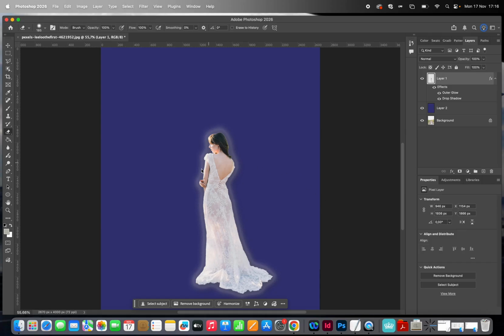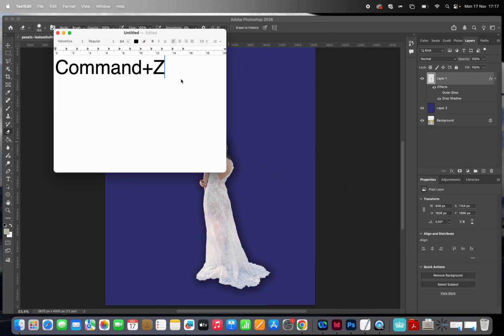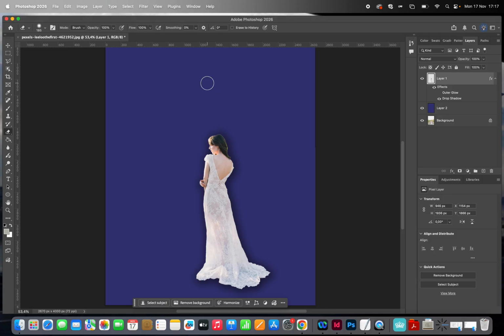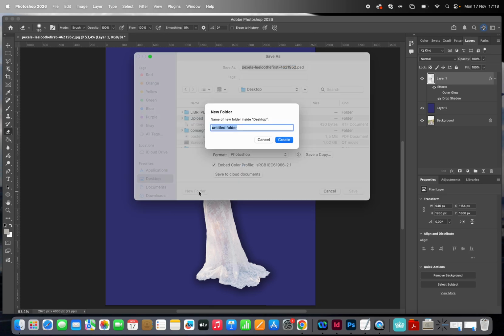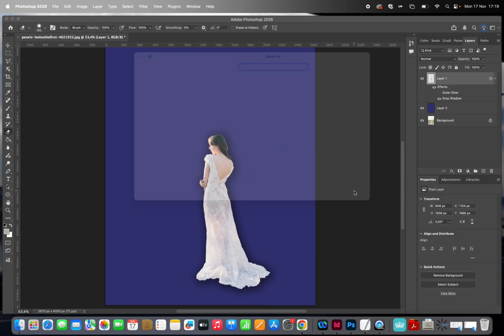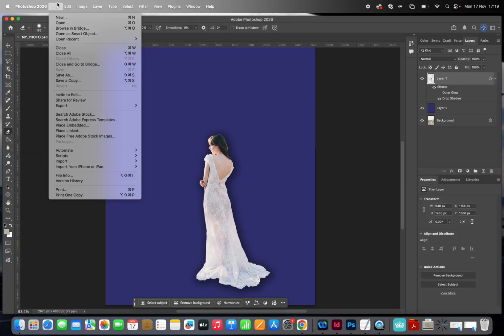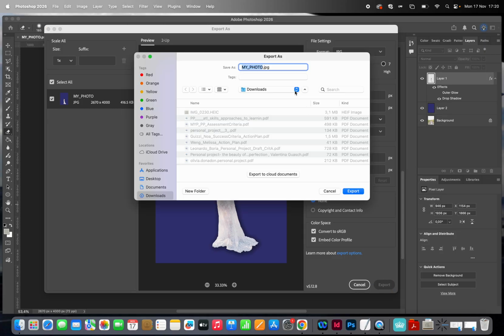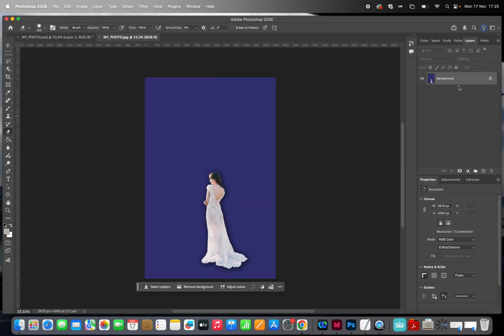Photoshop - save files in PSD and JPG format